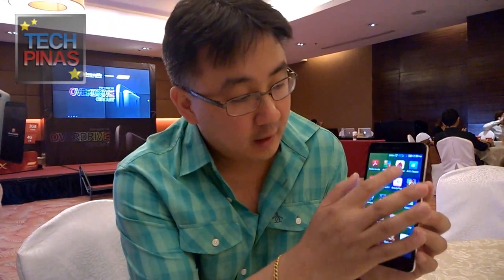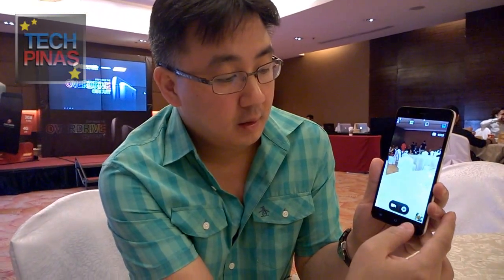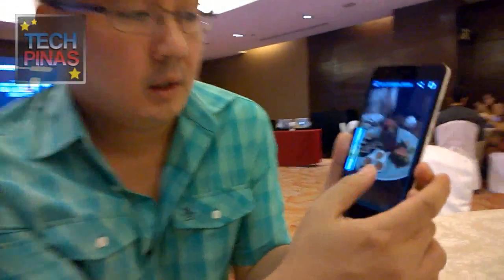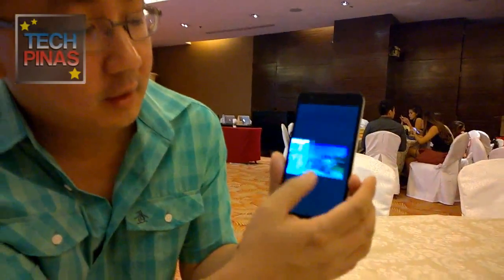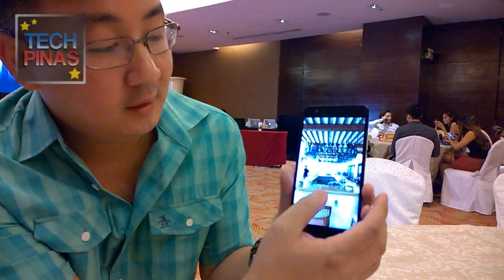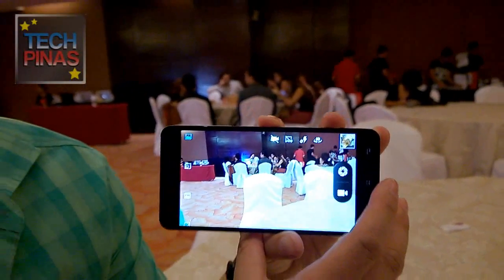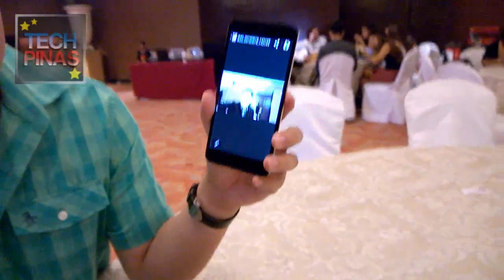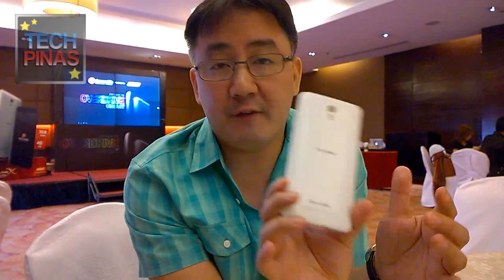Cherry Mobile Flare X Specs and Key Features Explained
Mr. Lonson Alejandrino, Product Marketing Manager, gives us an exclusive demo of Cherry Mobile Flare X.